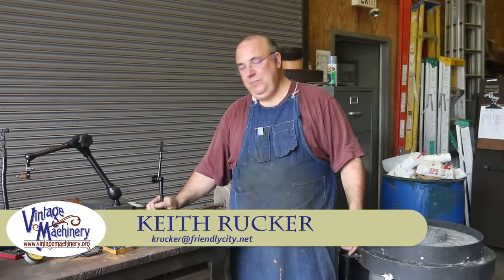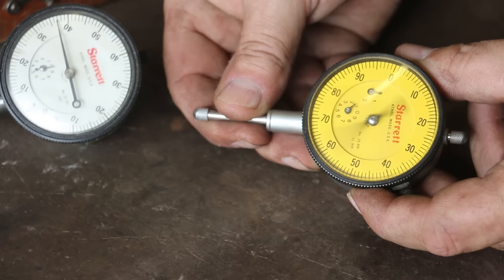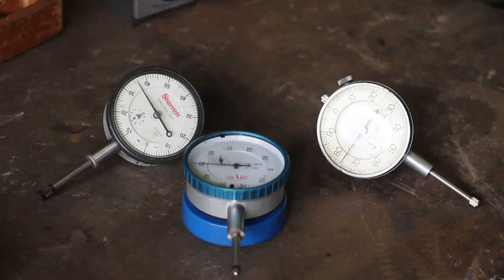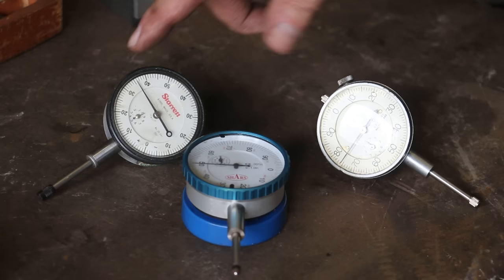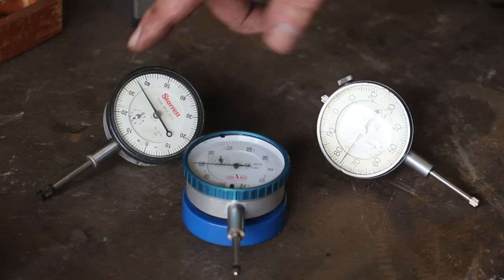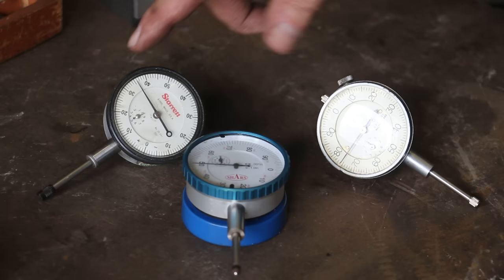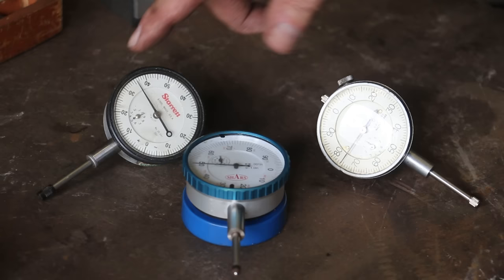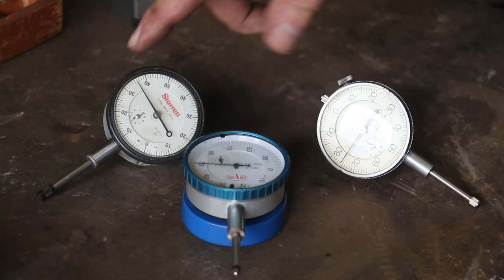Machine Shop Basics: Selecting Dial Indicators for the Machine Shop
A lot of beginners have been asking questions about what kind of dial indicators they should be looking for to use in the machine shop.  In this video, I will discuss some of the basic types of dial indicators and what kinds you might or might not need to get started with.